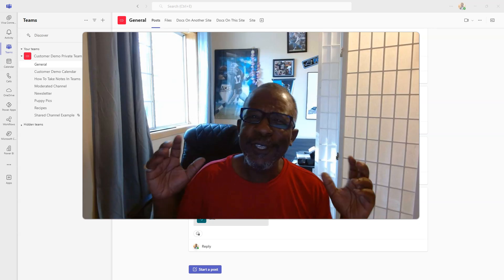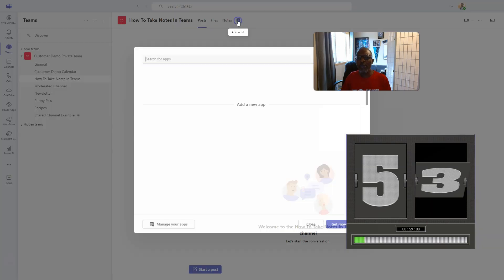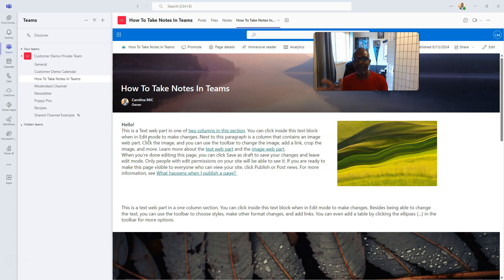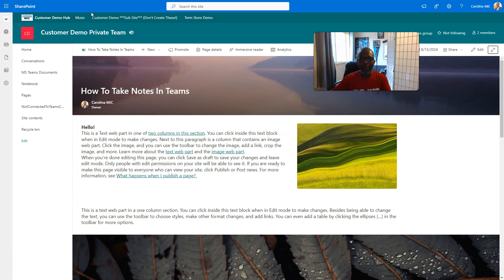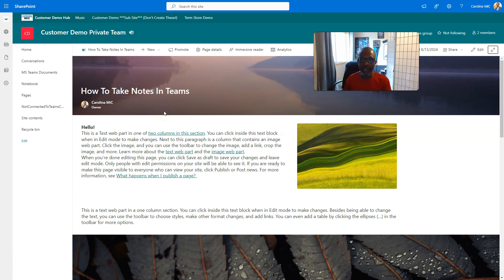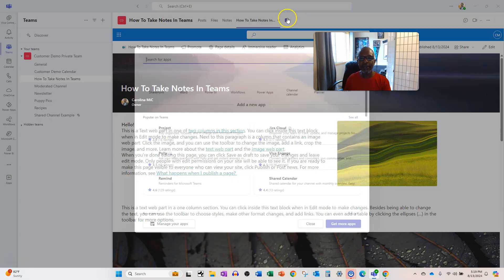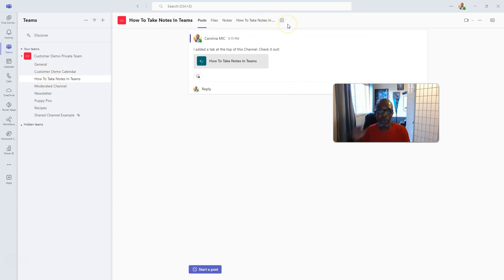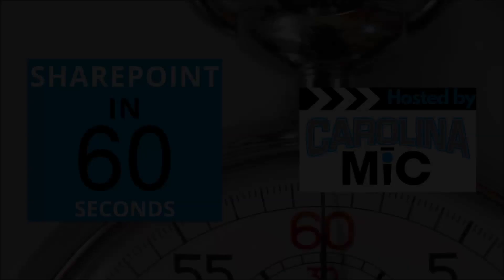How to Add SharePoint Pages to Microsoft Teams | Quick Tutorial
Welcome to SharePoint in :60! In this quick and easy tutorial, we'll show you how to seamlessly add SharePoint pages to your Microsoft Teams channels. This step-by-step guide will help you integrate your SharePoint content directly into Teams, enhancing your team's collaboration and productivity.

🔹 In This Video:
Step-by-step instructions to add a SharePoint page tab
Tips for organizing and managing your SharePoint pages in Teams
Whether you're new to SharePoint or looking to streamline your team’s workflow, this video has you covered. Follow along to bring your SharePoint pages right into your Teams channels and make your collaboration more efficient than ever!

🔗 Resources:

How To Add A Document Library Tab To Teams Channels

Chapters:
00:00 – Introduction
00:33 – 60 second run down adding a SharePoint Page Tab
01:15 – Adding a SharePoint Page Tab - step by step with explanations
03:24 – Add a page from ANY site
05:15 – Conclusion and Call to Action